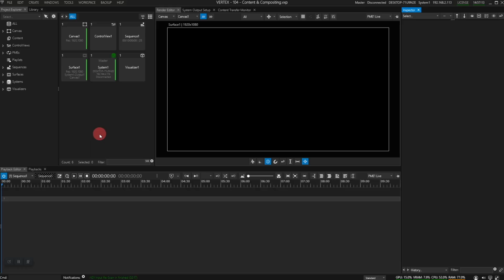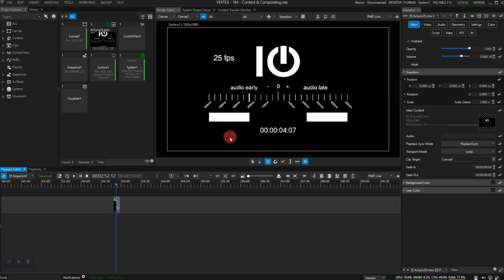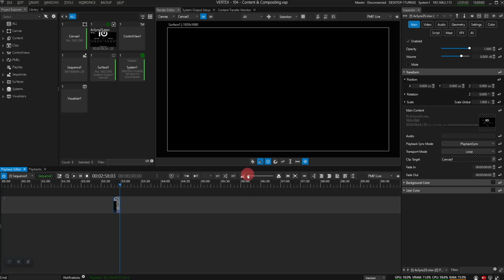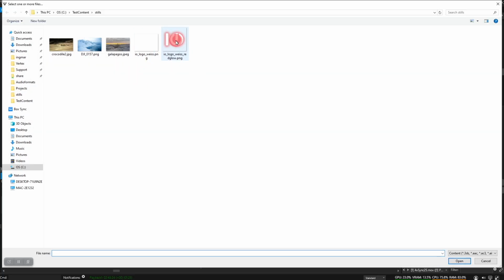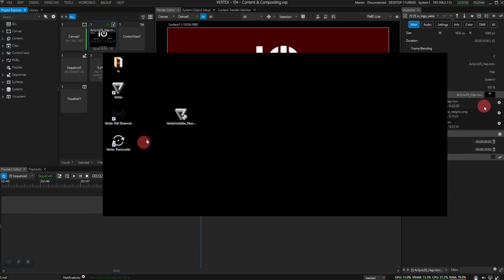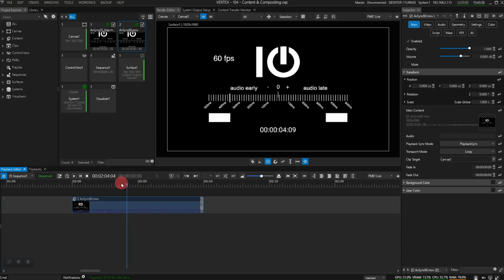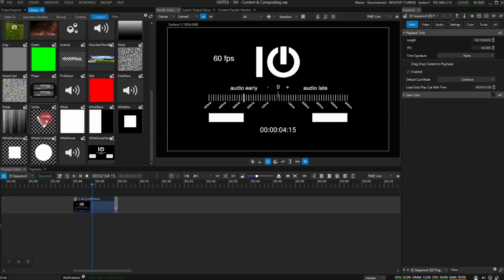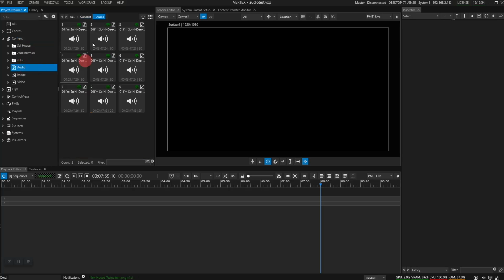VERTEX 104 I - Content Import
Part 1 of the fourth class in this series covers:
• importing content
• navigating the Playback Editor o content versioning
• transcoding media
• understanding FPS